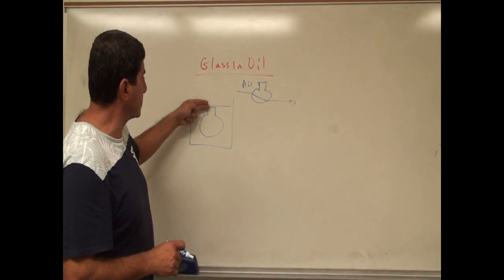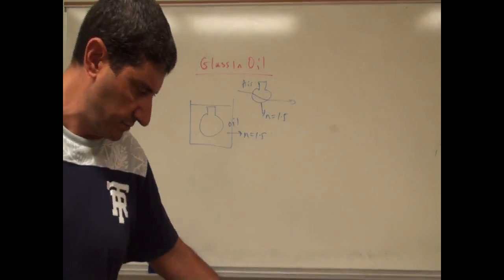Glass in Oil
This video illustrates what happens when a clear glass bottle is placed in oil which has a similar index of refraction to it.